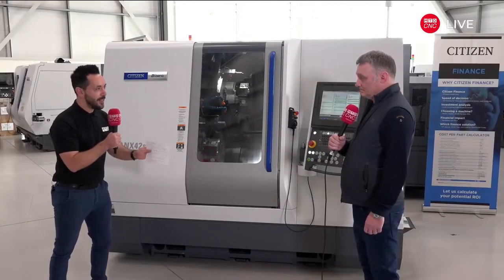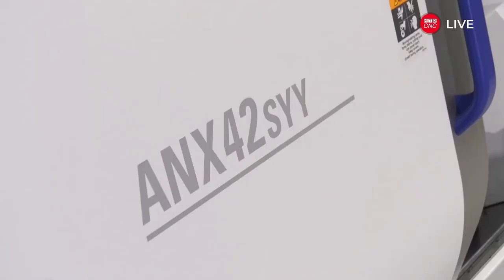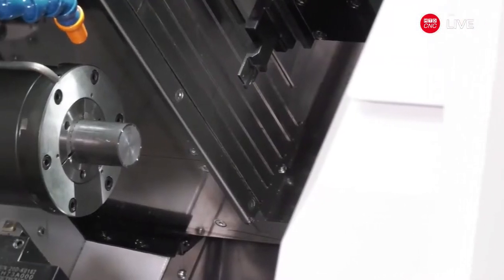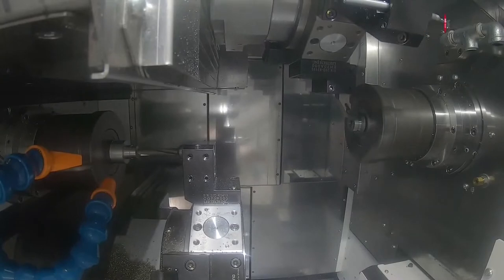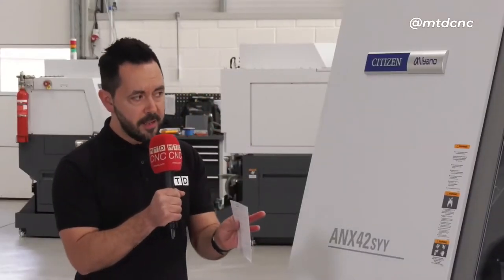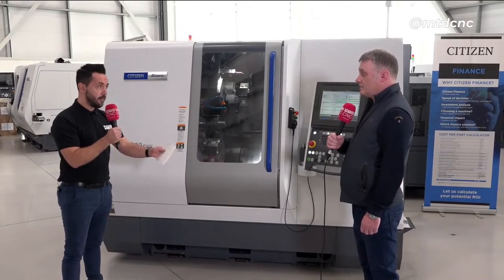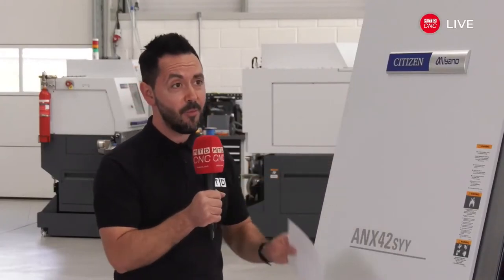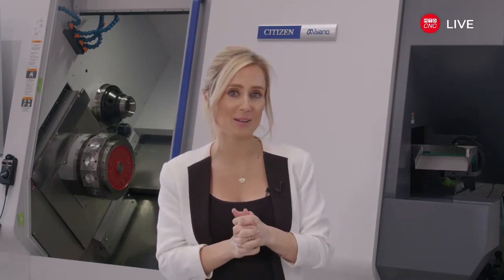The first UK company to acquire the Miyano ANX-42SYY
Davturn is the first company in the UK to acquire the brand new CitizenCNC Miyano ANX-42SYY fixedhead lathe.

- Twin spindle - twin turret
- Both turrets have a y-axis
- x-axis on the sub-spindle